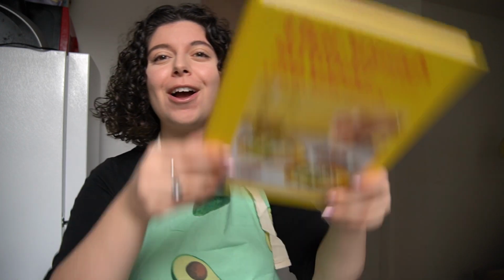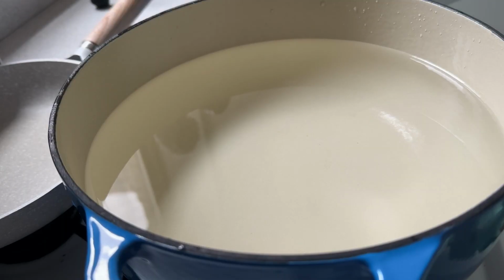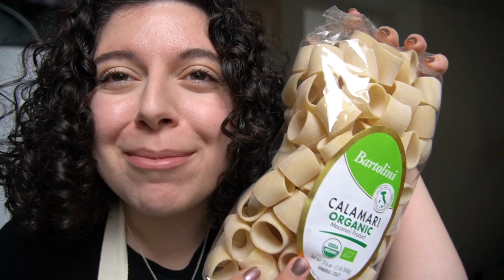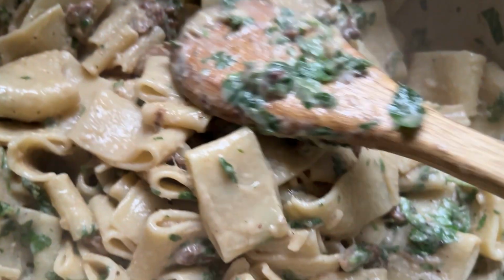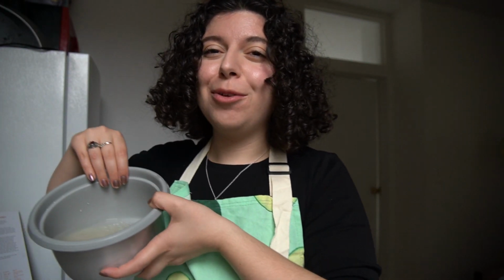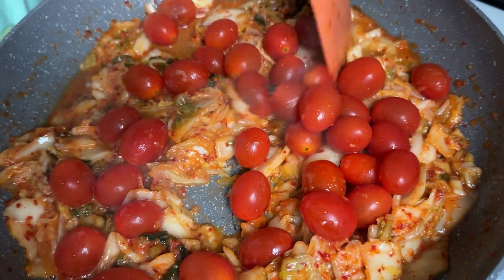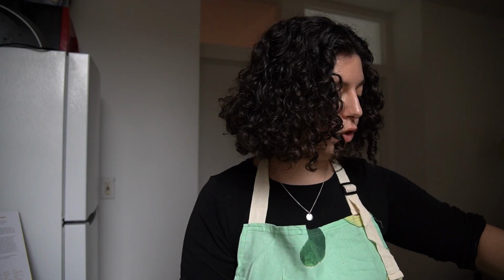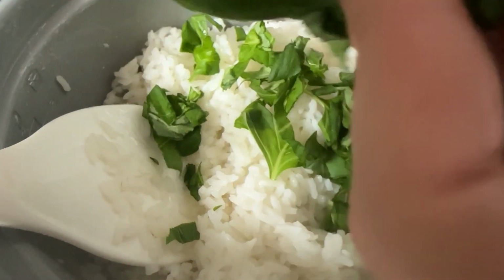Cook with G Ep 15: Featuring Carla Lalli Music's ‘That Sounds So Good’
This week I'm cooking from the cookbook "That Sounds So Good" by Carla Lalli Music. Which recipe was your favorite?
COOK WITH G EPISODE WITH Carla Lalli Music's 1st cookbook